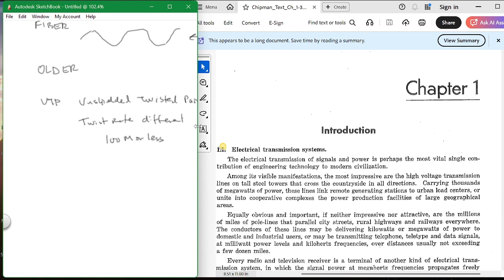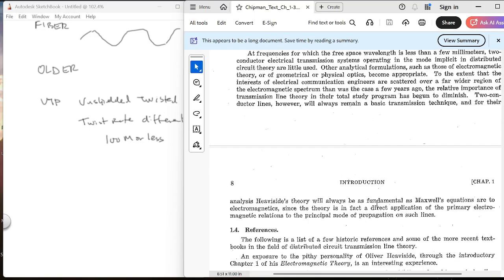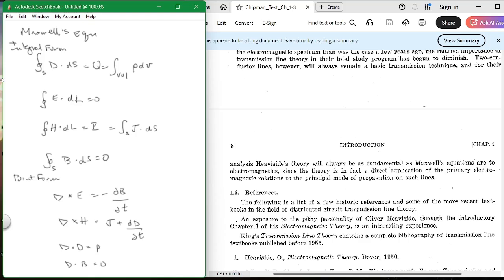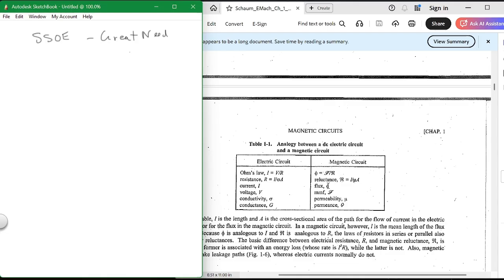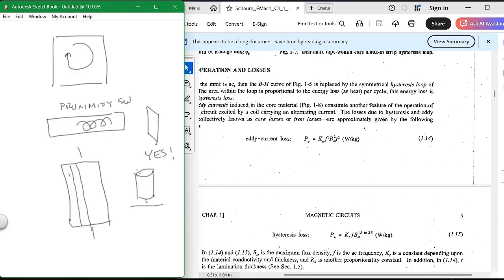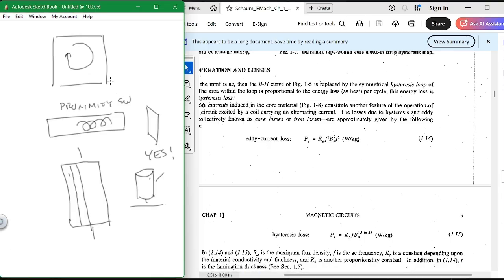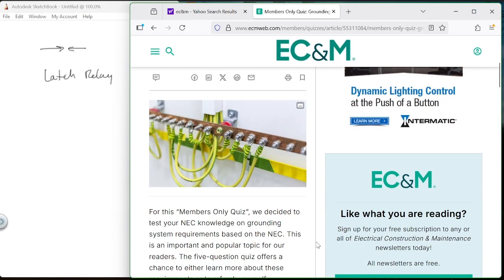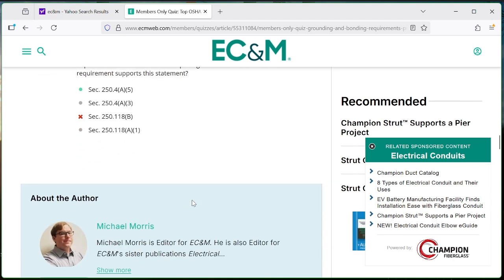EET 4350 Lec 1